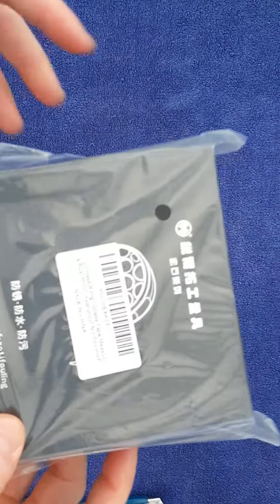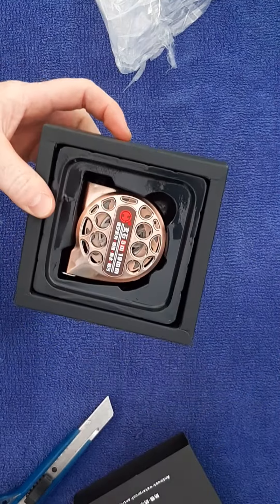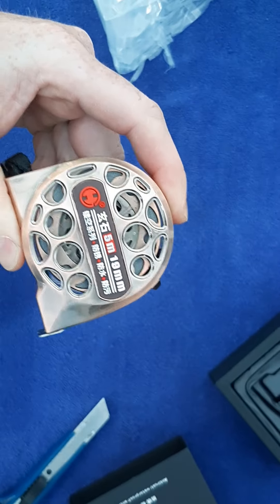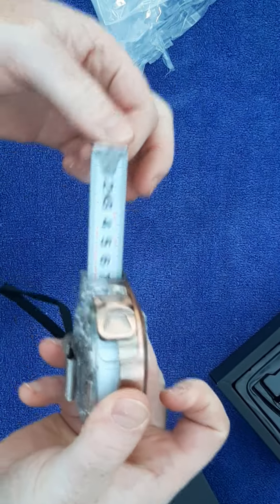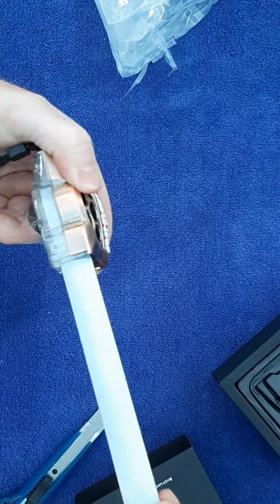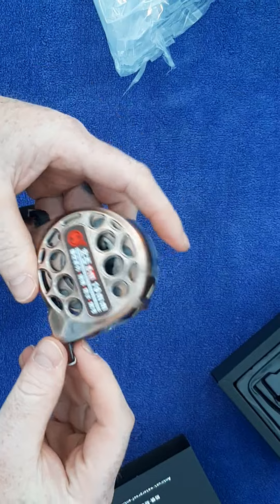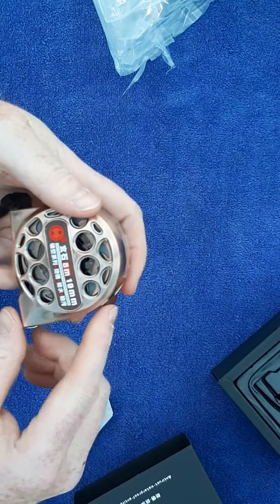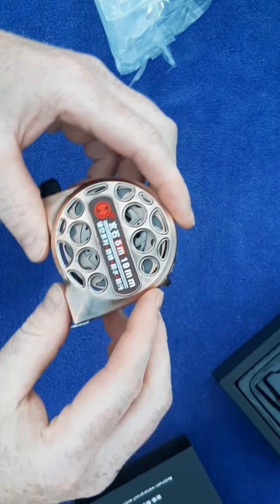washable retractable tape measure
# hollow steel tape # washable tape measure # antitrust # waterproof # antifouling